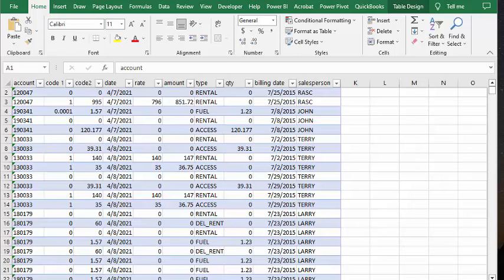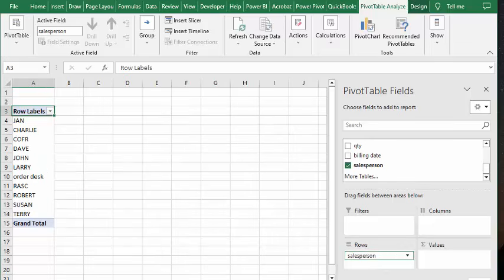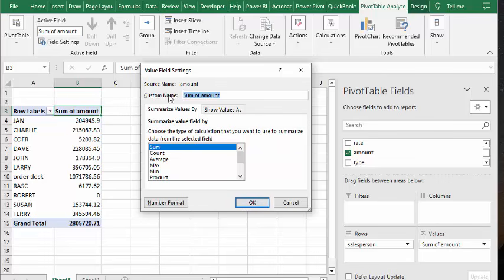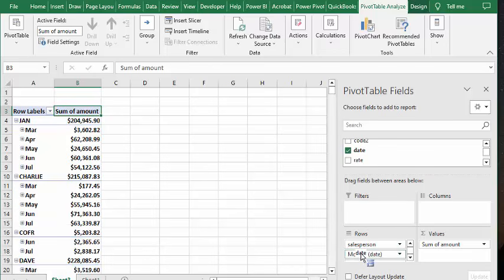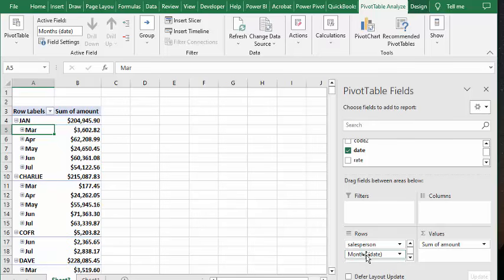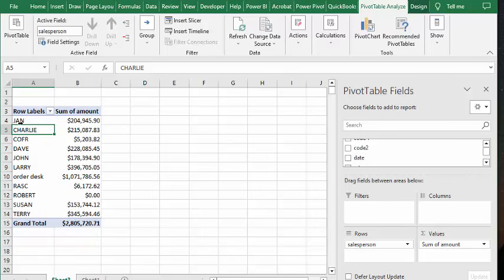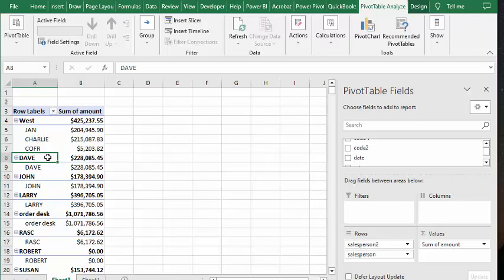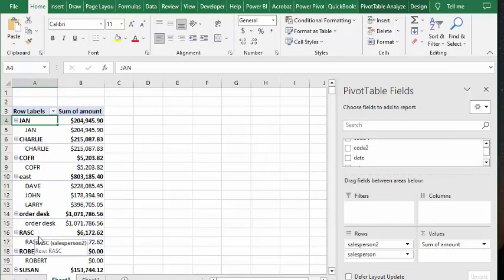Grouping your data in a Pivot Table in Excel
Grouping your data in a pivot table in Excel. Changing to currency for values in pivot table.

easyexcelanswers